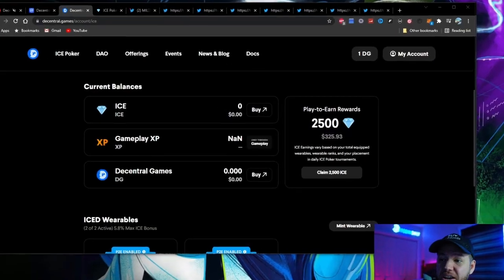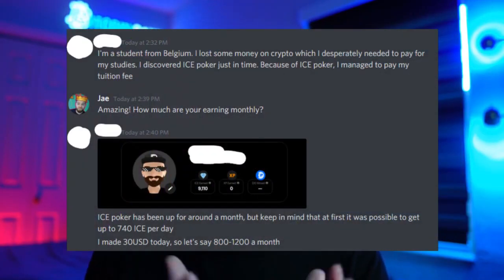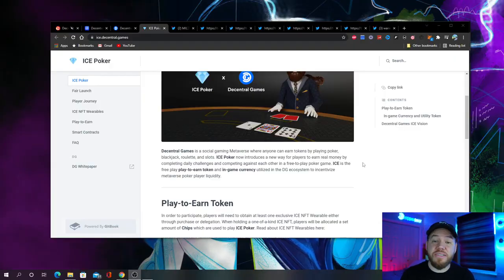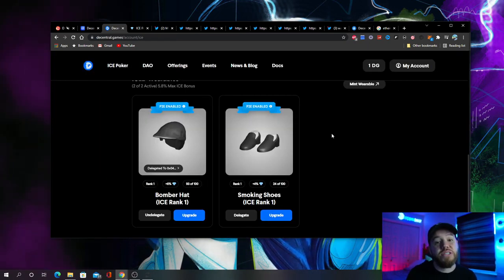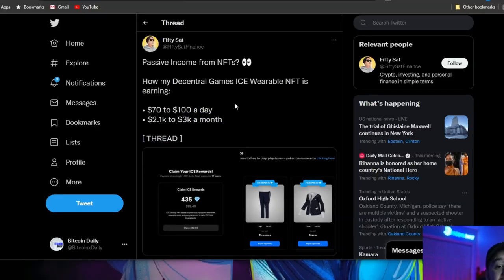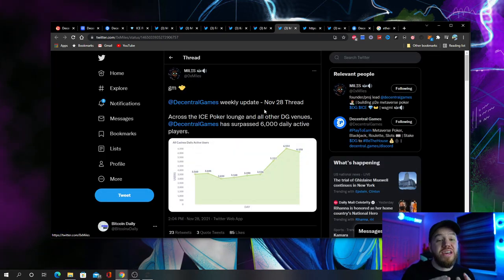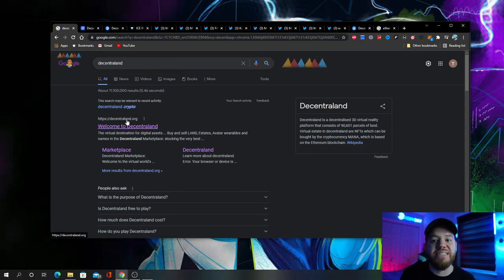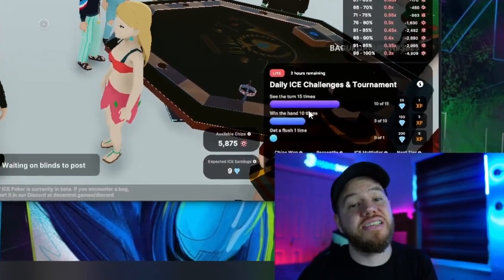Comment gagner 1 500 $/mois dans le métaverse avec le poker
Concept Dao Décentraliser: Gagner des revenus sur 10 niveaux:
MetFi est une Organisation Autonome Décentralisée (DAO) dans laquelle la communauté possède
et contrôle MetFi en votant sur les décisions importantes.
Cela signifie que vous, la communauté, contrôlez la direction de MetFi.
Opportunité à ne surtout pas rater   Metfi

1)  Achat de NFT à partir de 100$
2)  Votre NFT qui prend de la valeur avec le temps grâce a votre placement, l’évolution de la matrice et du token MFI
3)  Des commissions de 5% à chaque fois qu’une personne arrive dans votre matrice (même sans recruter, votre matrice se remplira)
4)  Entièrement décentralisé, vos gains arrivent directement dans votre metamask instantanément
5)  Le filleul gagne 5% comme le parrain, nous travaillons tous les uns pour les autres.

les étapes👇

1)  avoir un compte metamask

2) Posseder quelques $ de BNB pour les frais de GAZ (0.06 a 0.50$ environ)

3) Utiliser le réseau BNB smart chain

4) acheter ou convertissez vos cryptos en BUSD et envoyez les sur votre metamask ( 100$ minimum )
Adresse du jeton BUSD metamask sur la BSC 👇

0xe9e7CEA3DedcA5984780Bafc599bD69ADd087D56

6) Sélectionnez le NFT de votre choix parmi les 10 proposés
(de 100$ à 51200$  )

7)  ( option ) Vous pouvez acheter des tokens MFI  supplementaires au moment de la commande de votre NFT.
Ils permettront toutes les 12h grâce au staking d'augmenter la valeur de votre NFT

😎 Entrez le pseudo de votre choix en bas de la page

9) Valider le paiement à l'aide du bouton en bas de la page. Autorisation de metamask puis validation du paiement.

10) les nouveaux entrants vont vous donner des bonus de matrice et seront crédités sur votre metamask directement !😜🔥